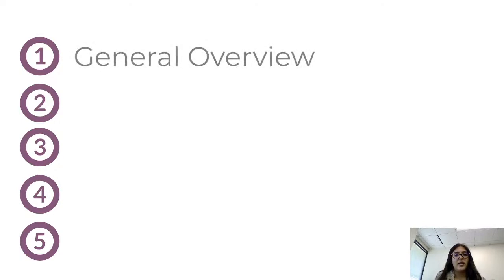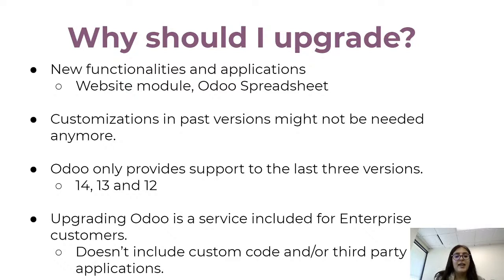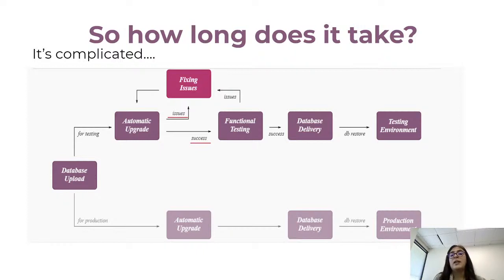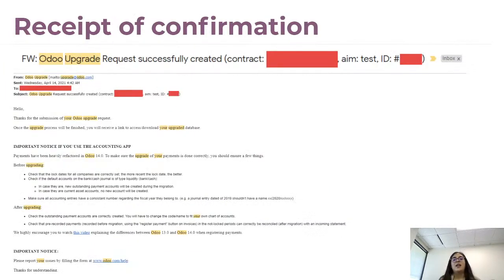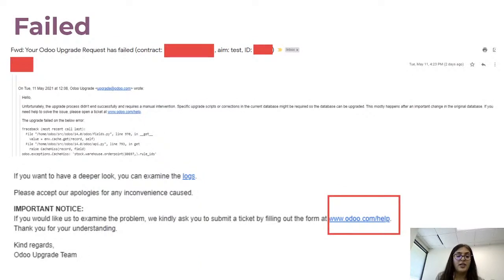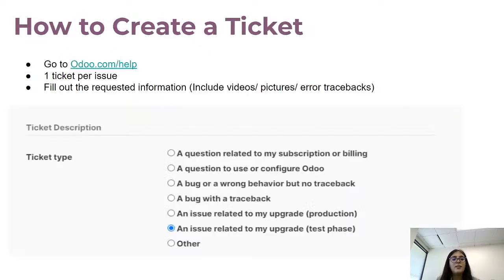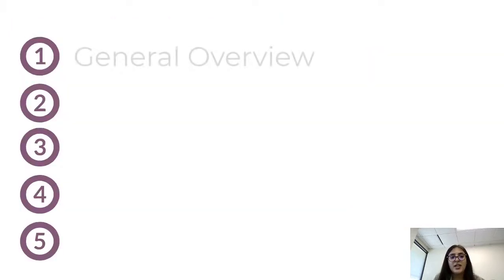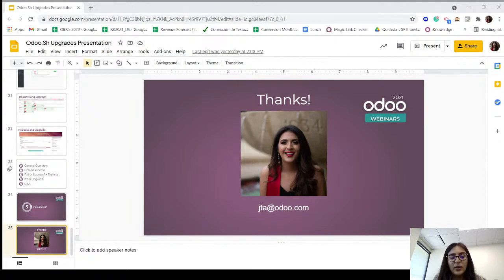The Upgrade Process for Odoo.sh